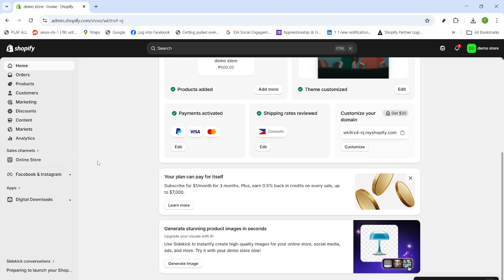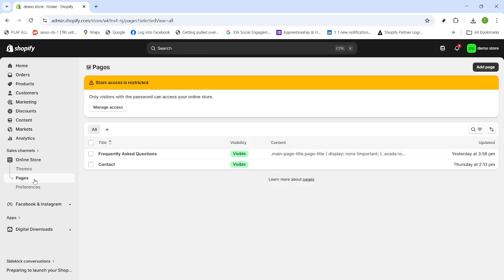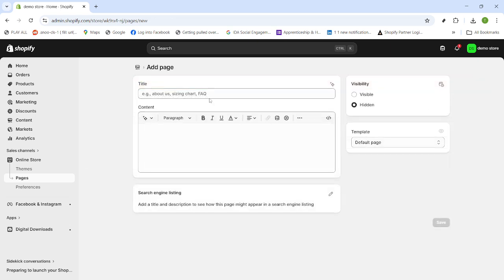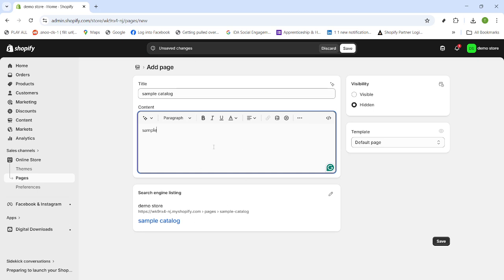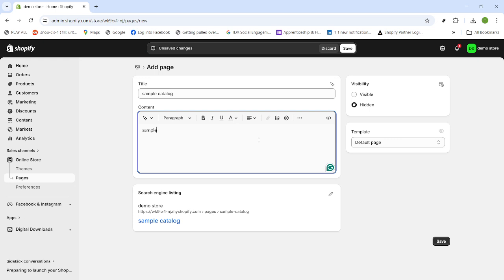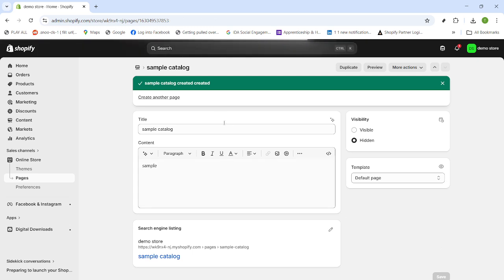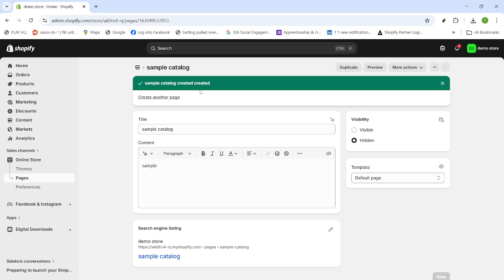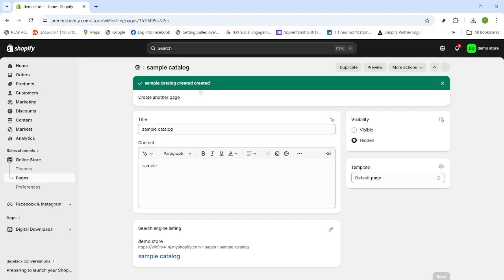How To Add Payoneer Payments To Shopify (Full Guide 2026)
In this video, we discuss how to expand your global payments options by showing you how to add payoneer to shopify. We cover the payoneer checkout process and provide payoneer shopify integration tips to help you manage international transactions in 2026.

00:00 Intro
00:08 Prerequisites
00:26 Access Shopify Payments Settings
00:50 Choose Payoneer as a Third-Party Provider
01:05 Filter for 3D Secure Providers
01:27 Install Payoneer Checkout
01:47 Finalize Connection and Settings
02:16 Verify Payoneer is Live on Checkout